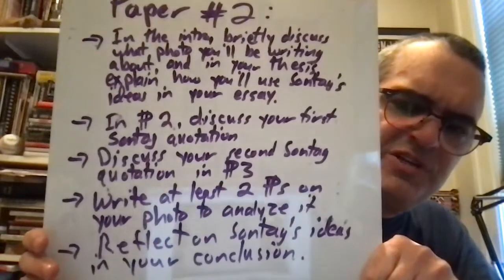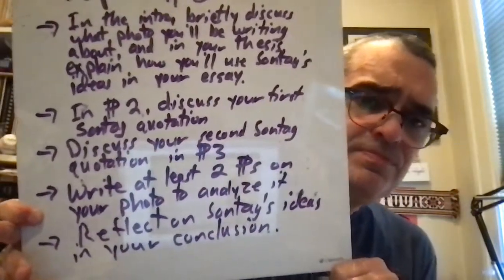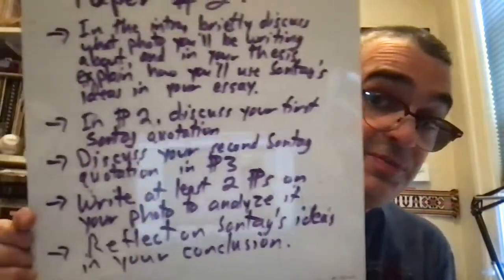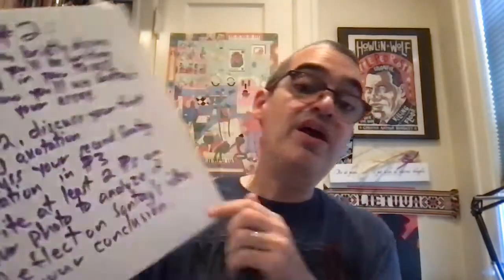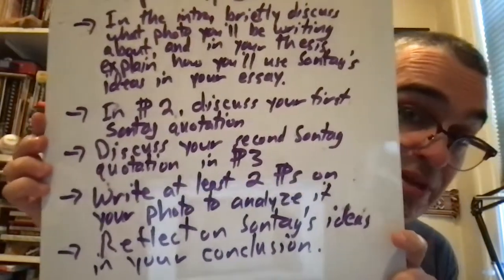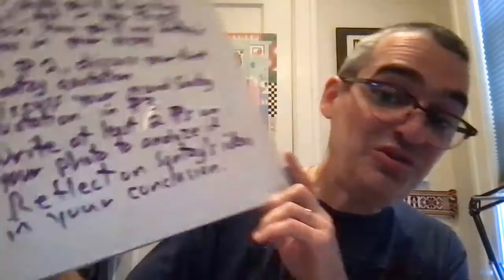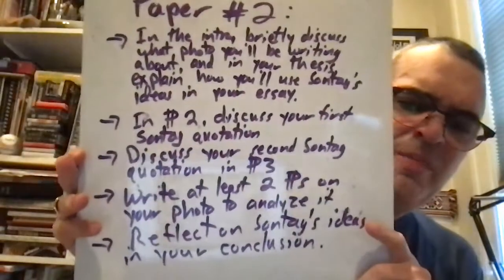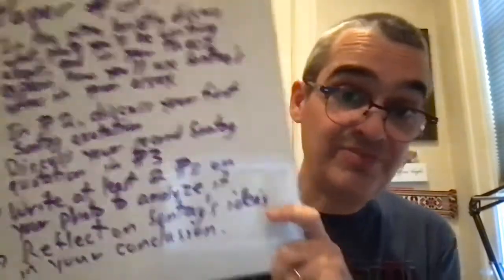Video #8 How to organize Paper #2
In this video, I discuss the suggested structure for Paper #2, with more suggestions on how to pick your topic for it!